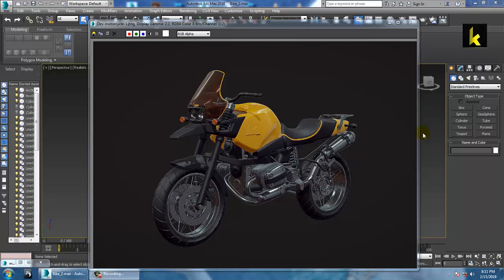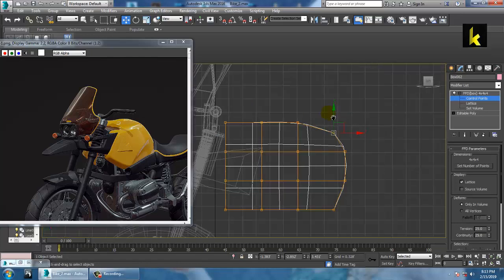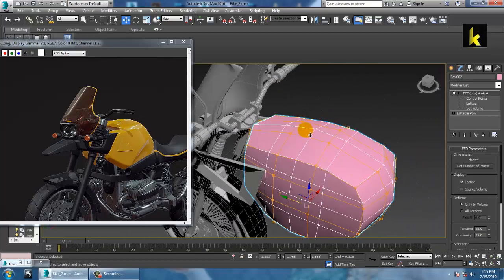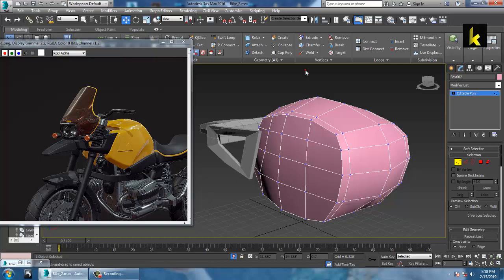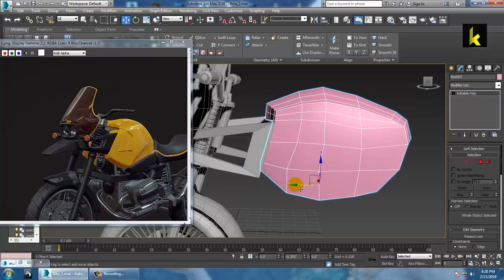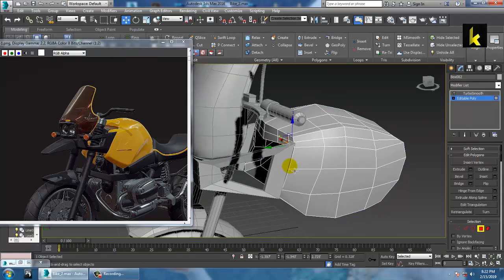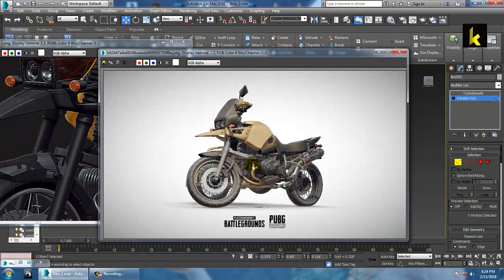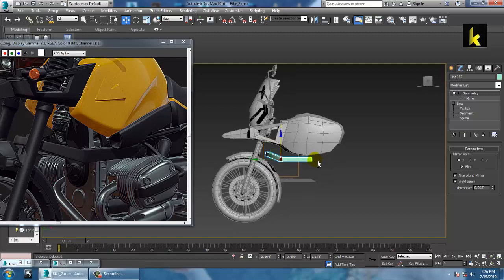Tutorial on Modeling , Texturing and Lighting a pubg bike in 3dsmax using Vray ( Part 6)